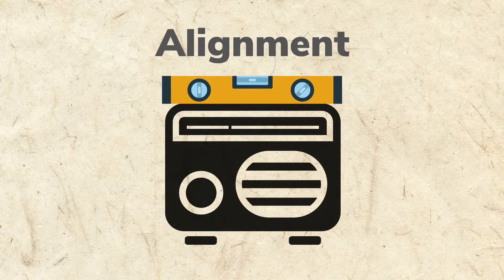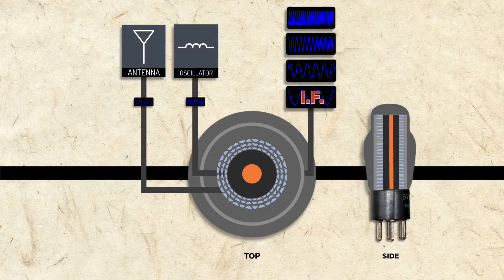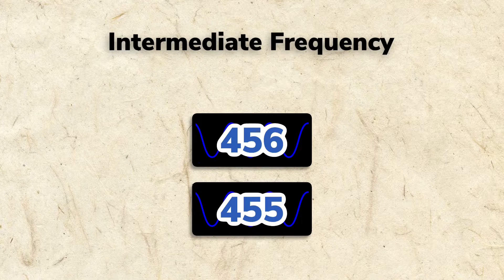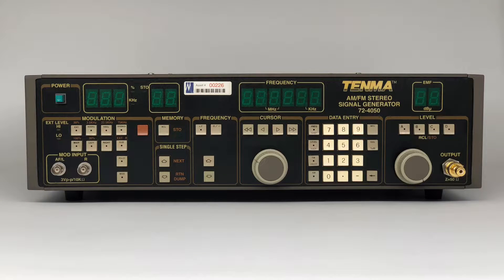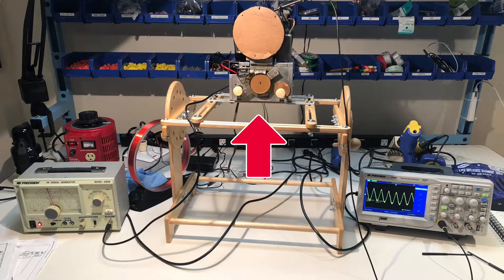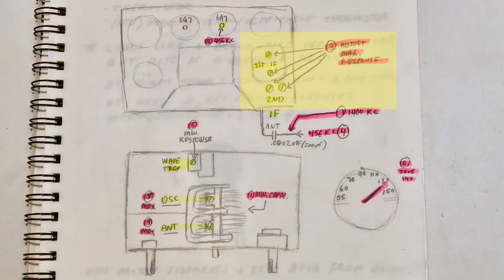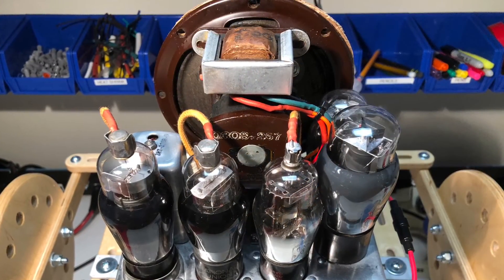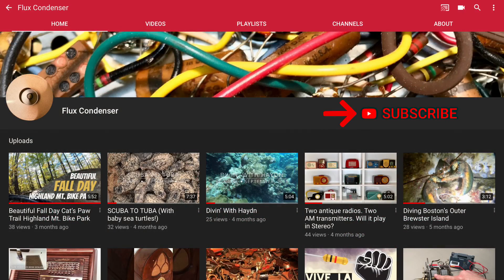How To: Antique Radio Alignment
To get the best performance, a Superhet radio needs to be aligned. Based on the name, you might think alignment simply means to make sure the radio dial aligns to the correct frequency. That’s part of it, but there’s more. Our antique radio was originally aligned at the factory, so the original owners never had to think about it. Now that it’s aged and we’ve replaced so many parts though, a new alignment will be necessary to bring it back to peak performance.

Essentially, an alignment is using radio frequency or “RF” generator to send a test intermediate frequency into the radio circuit. Then, using an instrument to monitor the results, the IF transformers and variable condenser are tuned for peak performance.

As you’ll recall, a Superhet radio turns the carrier frequency signal into the critical intermediate frequency. The job of the IF transformers is to tune the intermediate frequency to be as strong and pure as possible. The main purpose of an alignment, is to adjust the IF transformers to do just that. If you’re a little fuzzy about the how’s and why’s of this, please see my earlier videos in this series where superheterodyning and IF transformers, are explained in detail.

To do a proper alignment, it’s important to know the IF frequency the radio was designed for. This is sometimes printed on the chassis, but often, you’ll need to do a little research or find the schematic.

In our radio, and in many All American Fives, the intermediate frequency is 456 kilocycles. 455 is also common, and rarely, some radios also use oddball frequencies such as 170, 210, 470 or others.

I was fortunate enough to have not only located the schematic for our old Emerson 108, but also a useful sheet showing the parts list, general notes, and adjustment instructions.

Aligning an All American Five radio is possible without the instructions, though, as the process is similar no matter the radio.

As you can see, the instructions state that an external oscillator and output meter connected to the speaker voice coil terminals are required. The external oscillator is now more commonly referred to as an RF signal generator, such as the one I used shown here. I also own this fancier generator which in addition to AM, can be used to align FM radios and stereos.

Instead of a multimeter, I used this oscilloscope. Either is fine, but I prefer an oscilloscope as it not only shows the output level but also waveform shape. I find that adjusting the output shape for maximum symmetry gives a slightly better alignment.

Here, you can see the IF signal being injected into the radio from the RF generator on the left, and I’m monitoring the output on the oscilloscope on the right. It’s important to note that the RF generator adds a modulated audio tone to the signal, just as a radio station adds audio information to the carrier frequency. This allows us to measure the amplitude and quality of the tone at the speaker, while we adjust the trimmers for maximum performance.

Before I began, I made this quick drawing to show the recommended steps to align the radio and the locations of the trimmers that require adjustment.

Step one is to turn the variable condenser to the unmeshed, minimum capacitance position.

Step two is to connect the positive output of the RF generator to the grid cap of the 6A7 converter tube. I actually recommend clipping the output lead to the insulation of the grid cap wire instead of directly to the cap. There’s no high voltage on the grid cap, but still, this is safer overall, and as the instructions note, “always use as weak a test signal as possible when aligning the receiver.” The negative output from the signal generator can be connected to the radio chassis.

For safety’s-sake, whenever you connect a test instrument such as an oscilloscope or signal generator, make sure the device under test is powered through an isolation transformer... and the test instrument is powered normally through your home wiring, not the isolation transformer. Having a device, especially one with a hot chassis such an All American Five radio connected to the same common as a test instruments is dangerous, and can ruin your equipment.